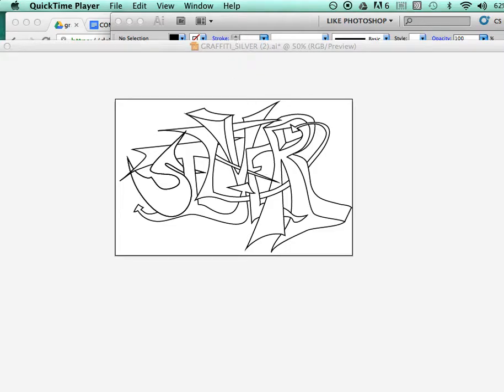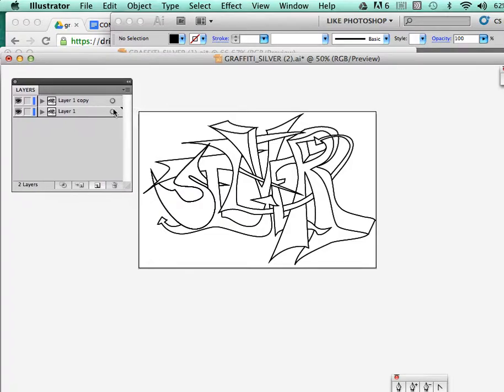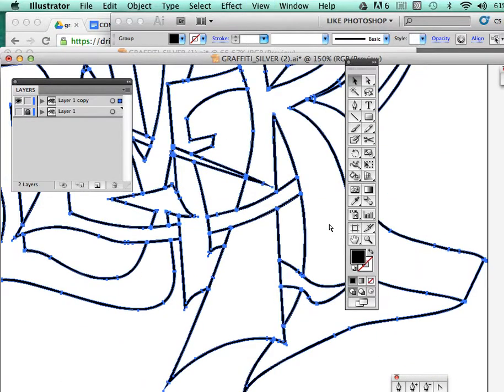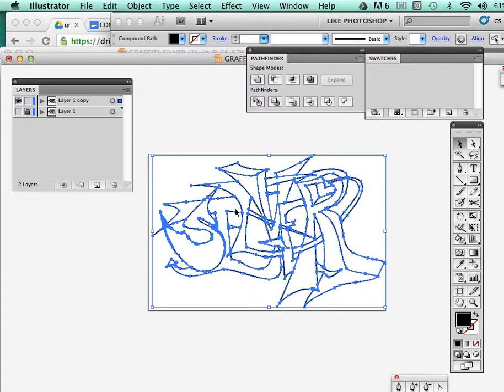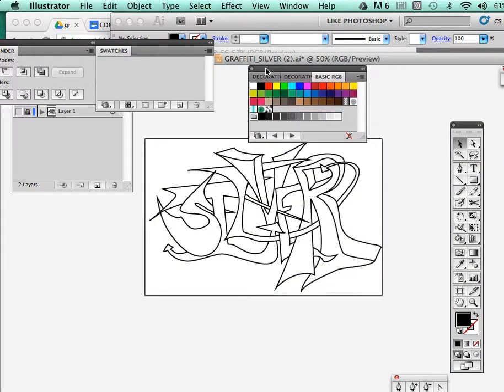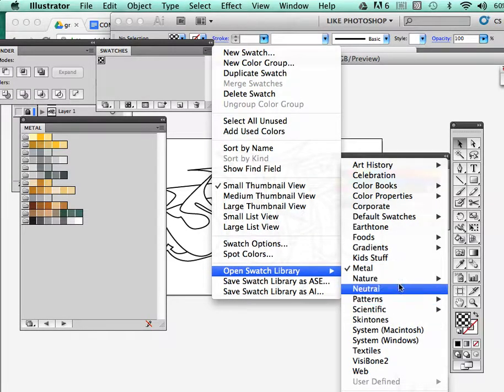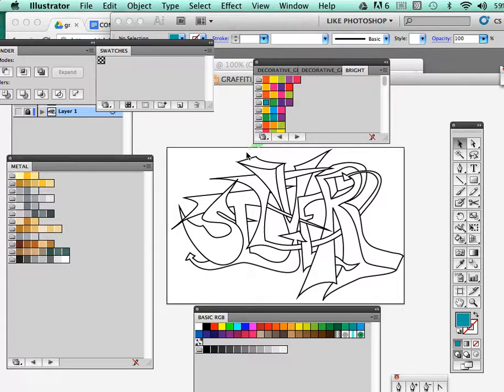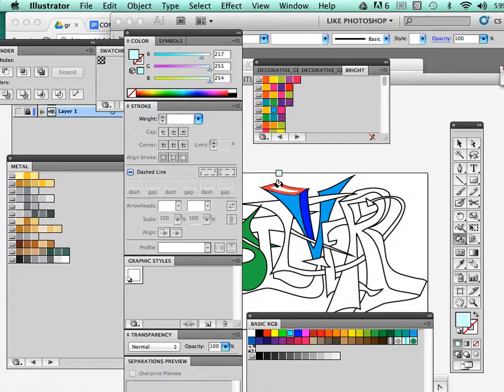coloring graffiti letters 1